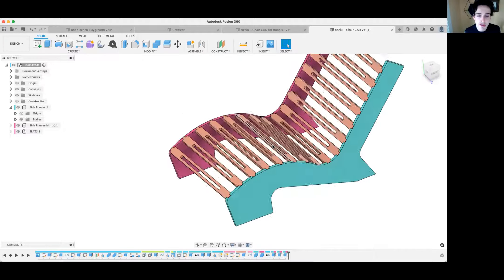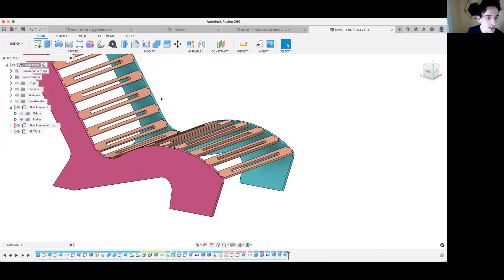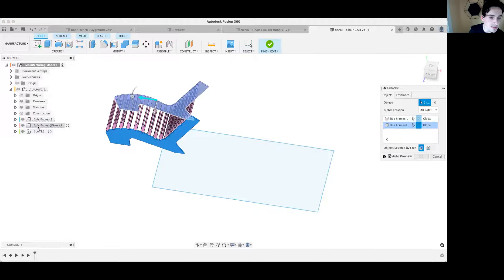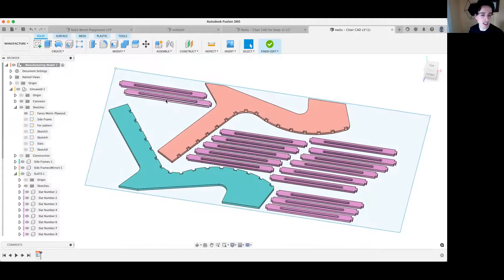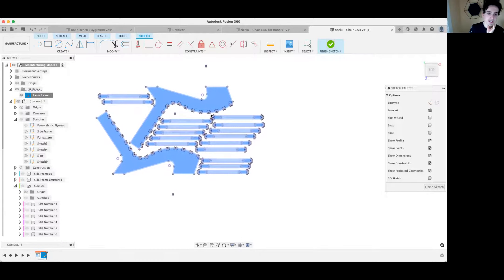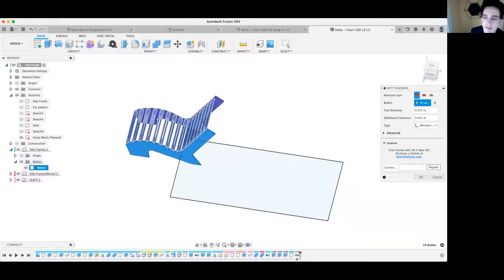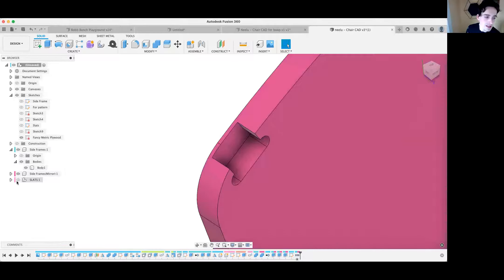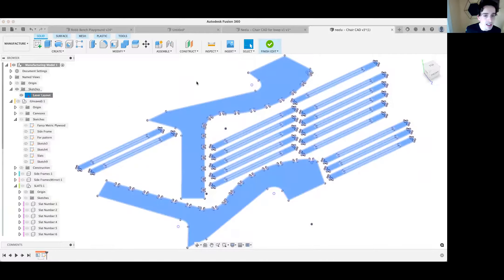Add Dogbones and Lay Flat Chair Parts Using Arrange Feature Fusion 360 for Laser Cutting or CNC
For DES 460 at SFSU